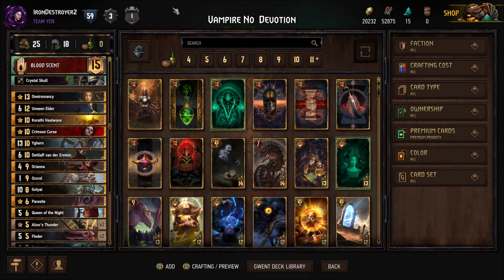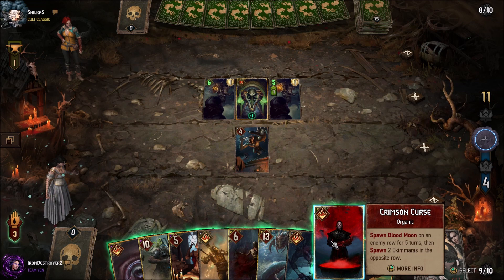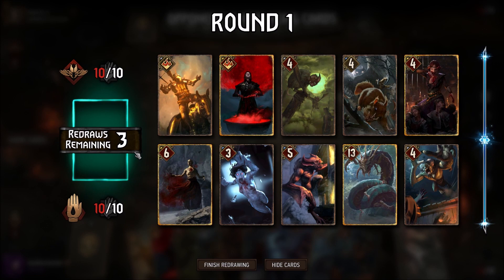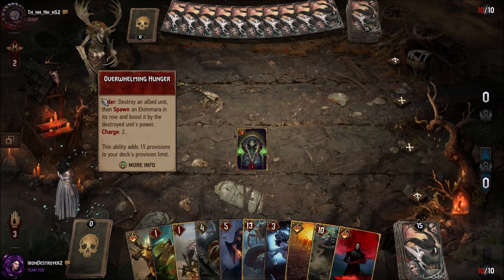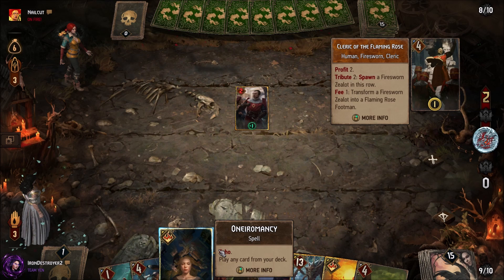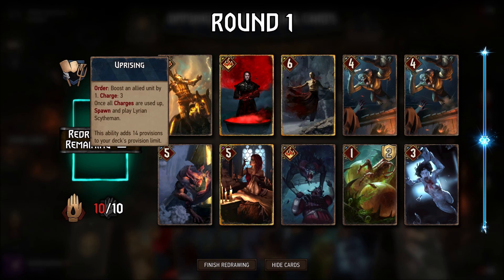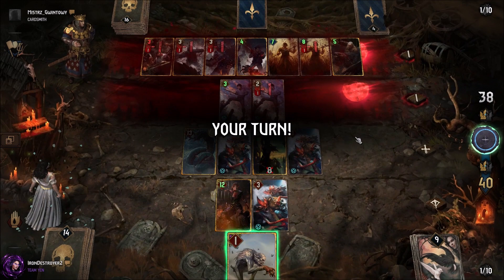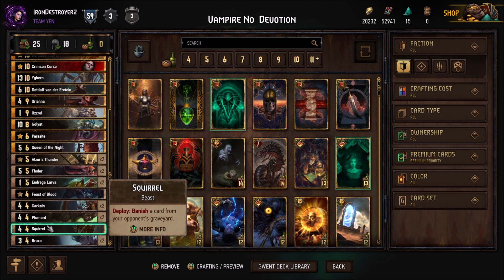Patch 8.5 Updated Vampires Deck! Even Better! (Gwent Monsters Blood Scent Deck Profile)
This is the vampire deck I arrived on after a lot of testing at the end of last season and the beginning of this season (as much as possible with the server issues). I had a lot of fun using it and it is strong in a long round, although it can be annoying when the opponents play multiple units with Veil. I wanted to try out using Unseen Elder in a non-devotion deck to see if he was still good as a lot of people have already made decks using him with devotion and I wanted to try something different. I also wanted to try out Orianna and the bleeding going away faster from the devotion effect of Unseen elder interfered with that. I changed from Carapace to Blood Scent as with the buff to Unseen Elder he no longer requires Carapace to not die to Alzur's Thunder and other 5 damage bronze removal.

If you want to try out the deck yourself here's a link to the decklist